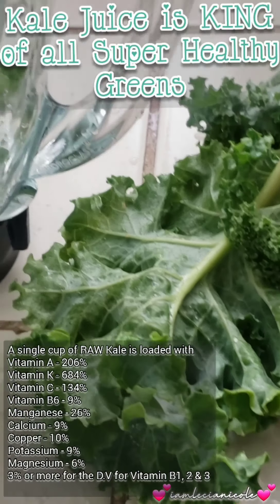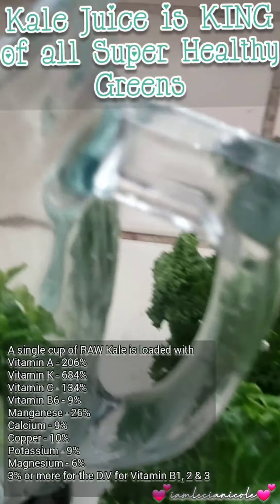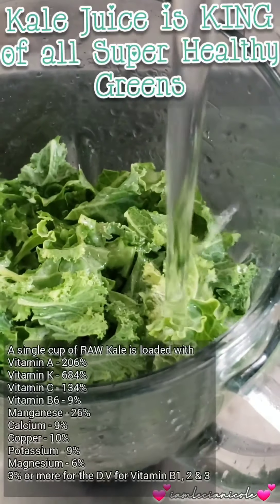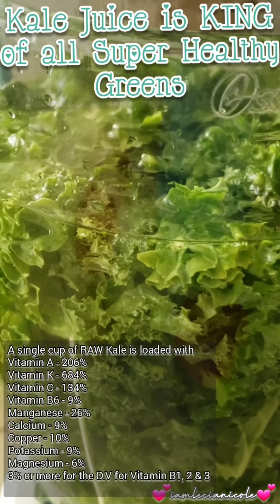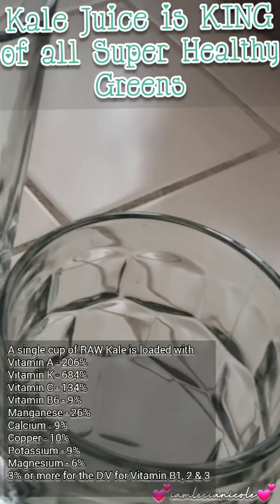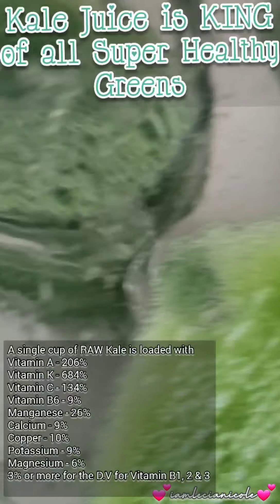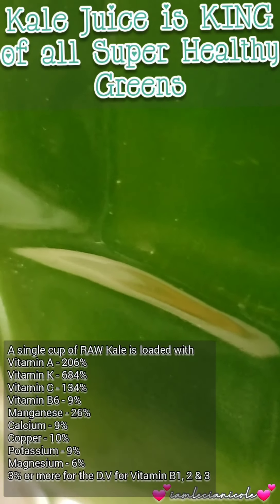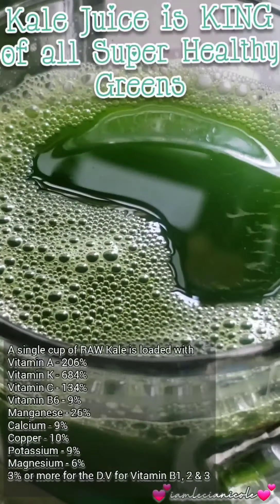Kale Water - Helped in Building my Blood🤩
Kale Benefited me

MY TESTIMONY

I struggled with Anemia

Low Red Blood Cell Count
A low red blood cell count is called anemia. If you have a low red blood cell count, you may:

Feel a little tired or very tired.

Feel less alert or have trouble concentrating.

Have a loss of appetite or lose weight.

Have paler-than-normal skin.

Have trouble breathing.

Have a rapid heartbeat.

Have reduced ability to exercise or climb stairs.

I thought I could handle it until it got severe, where my blood count dropped to #3 and I was told that I needed to have a Blood Transfusion. I was adamant that I will not do it and opted for medication.

The medication worked when I used it and when I couldn't afford to buy it - it dropped low again...
In my frustration, I started PRAYING and looking for natural home remedies to build my blood.
I tried Cumin, Molasses, etc. You name it. I tried it.
KALE was and IS the only thing that worked for me. I no longer take it as my body has been healed completely.

as a matter of fact... the person I usually bought my Kale from did not have for quite a while and that's when I realized, I still felt energized even though I was no longer drinking the Kale Water.

I did a blood test and my blood count has risen to #12 and still is to this day and I am 50 years old. I do not need to drink Kale Water anymore as regularly as I did before. I do drink every few months or so for about a week or 2 just to ensure I get the necessary vitamins to main my health. I don't need to but I just do it 🤩🤩 💕💕💕💕

If you tried everything and nothing works for you - I recommend based on my experience that you try this Kale Water.

**CONSULT YOUR DOCTOR FIRST BEFORE TAKING IT. TELL HIM YOU WANT TO TRY IT AND ASK IF ITS SAFE FOR YOU TO USE. ESPECIALLY IF YOU'RE ON MEDICATION**